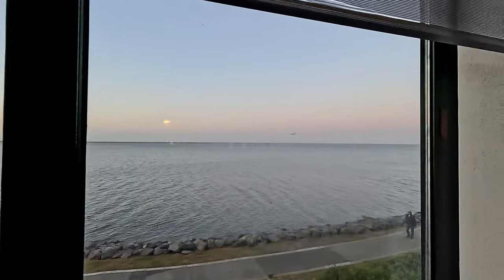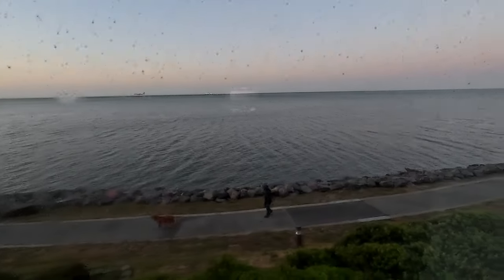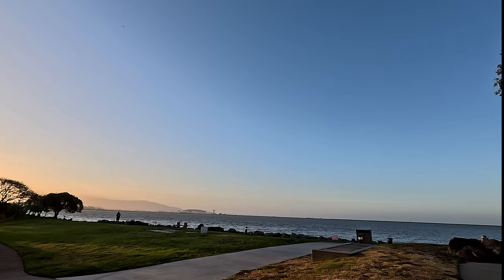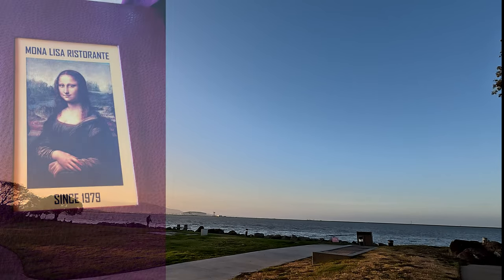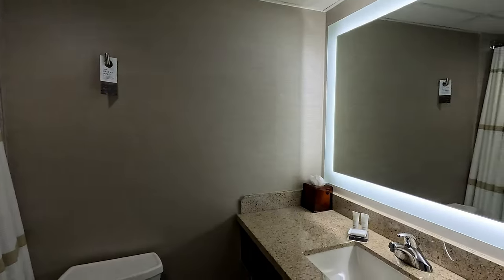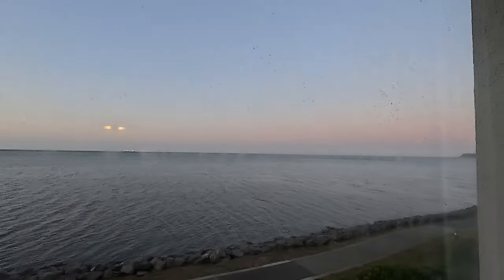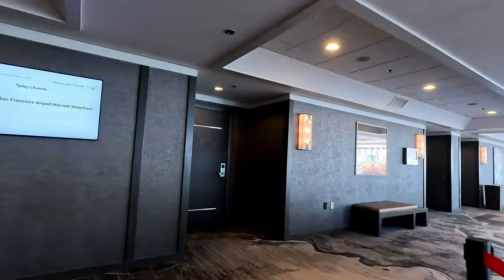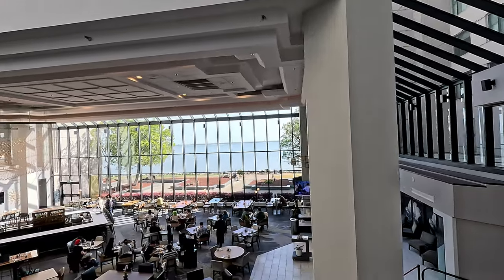Warning: Stay at the Waterfront Marriott, SF - A Cautionary Tale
The Waterfront Marriott is just a stone's throw away from the San Francisco Airport, where we had an exciting flight the next day! We arrived in the early evening and checked in to this stunning property right on San Francisco Bay, with breathtaking views of the airport and the runway that juts into the bay. As soon as you step inside, you're greeted by vibrant colors in the lobby, complete with a lively bar and spacious sitting area. You can indulge in delicious food and drinks while catching the game on the big screens! The rooms are sleek and modern—while not extravagant, they’re super functional. They were spotless, and the soft beds offered a perfect view of the bay, letting you watch planes take off and land right outside. The bar area buzzed with energy, creating a fantastic atmosphere. In the morning, I took a refreshing stroll along the scenic bay trail that runs parallel to the stunning San Francisco Bay. What an incredible hotel experience—I can't wait to return!